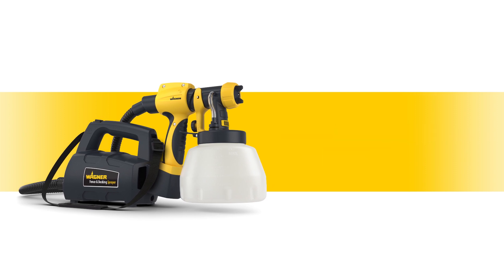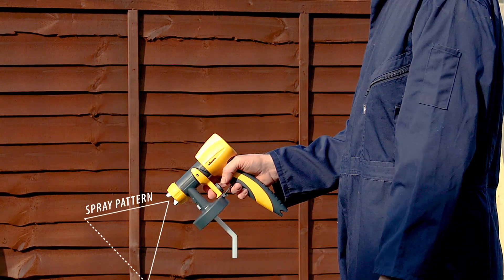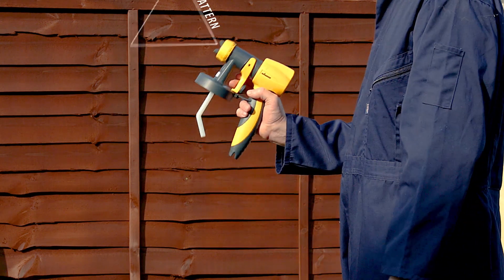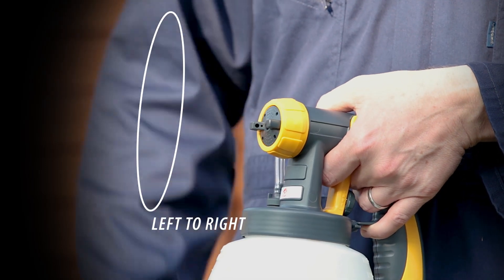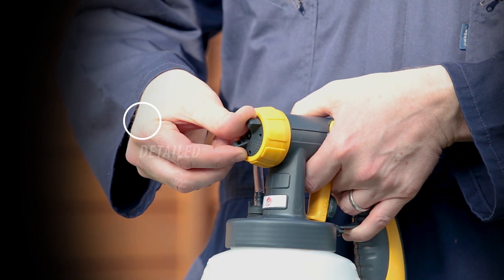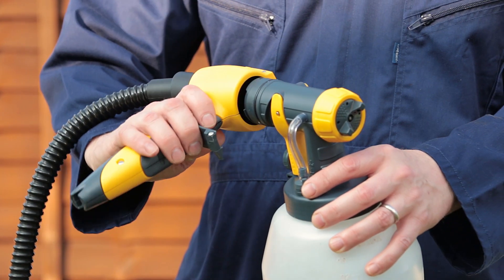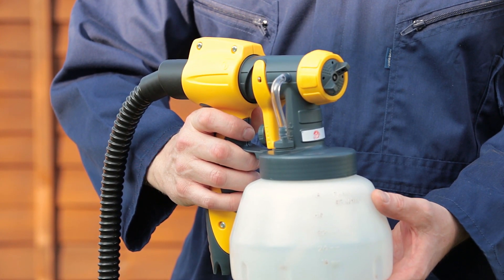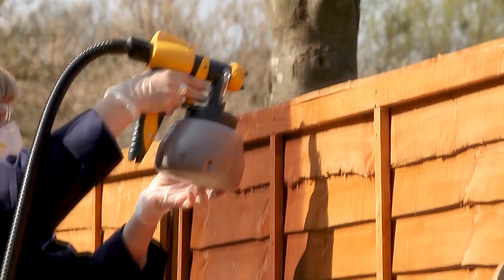Wagner Fence & Decking Sprayer | Screwfix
With a fine spray system for quickly and easily applying solvent or water-based fence paint, oil and varnish, Wagner's Fence and Decking Sprayer is easily detachable when refilling and cleaning.